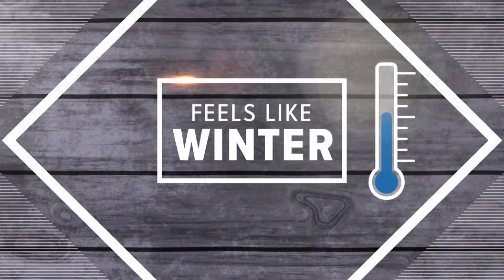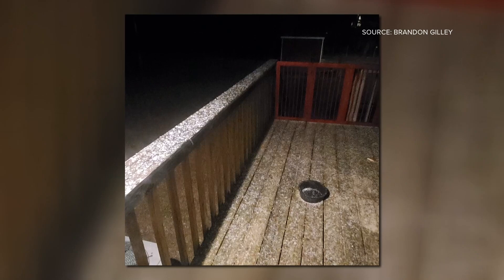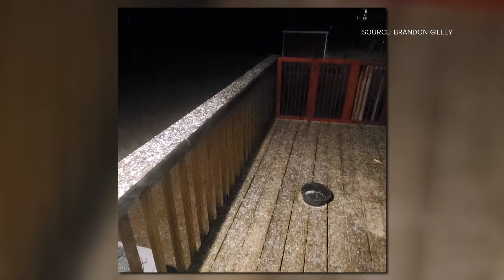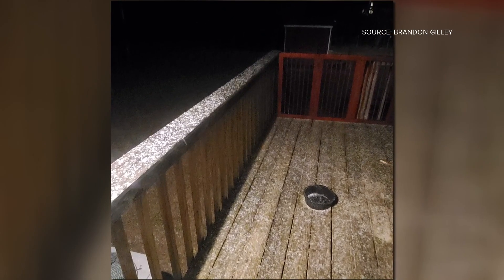Graupel seen in the forecast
Did you hear a little pitter-patter against your window on Tuesday night?

You might have gone outside and noticed that there was more than just some rain sprinkles falling across the Triad area. We checked with our WFMY News 2 Weather Team, and they told us what we saw was actually something called graupel.